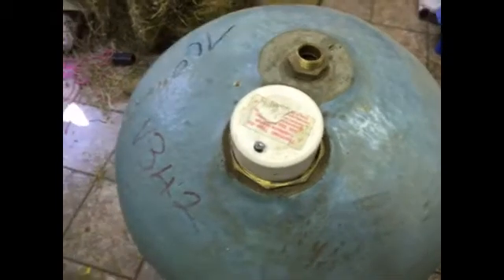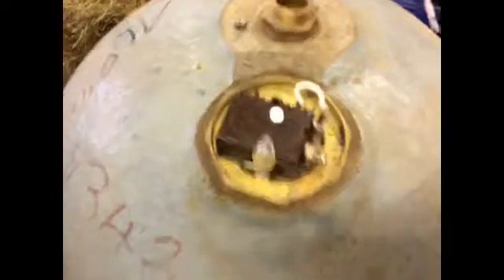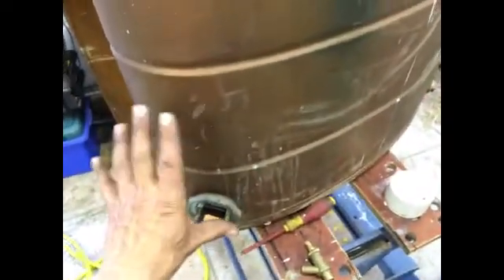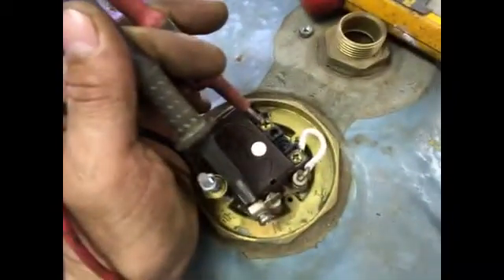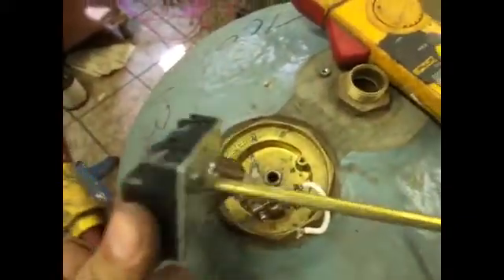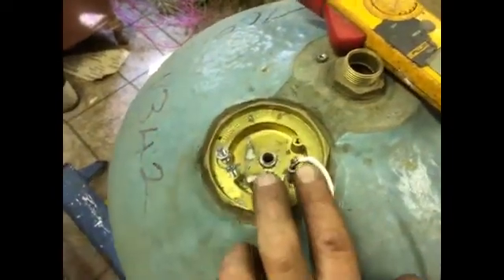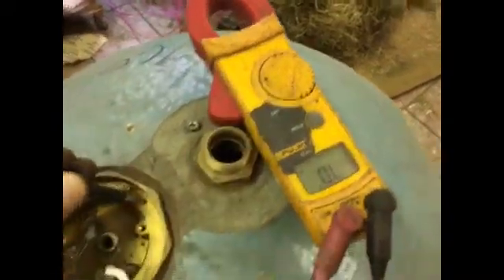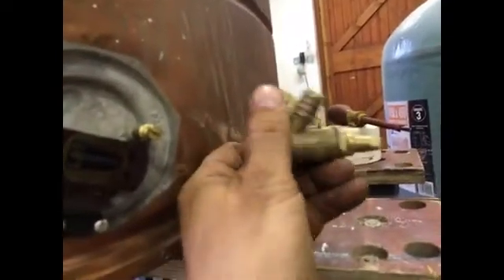Diagnosing a broken immersion element - how to repair / fix guide to part -1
How to diagnose a broken immersion element